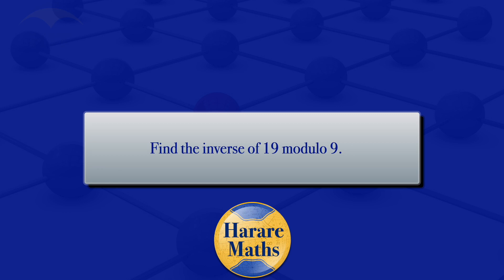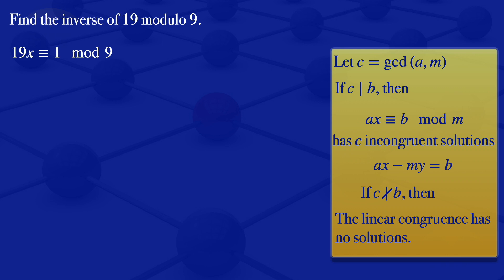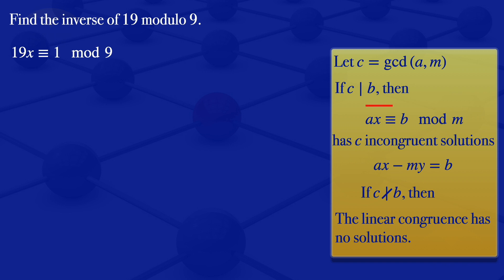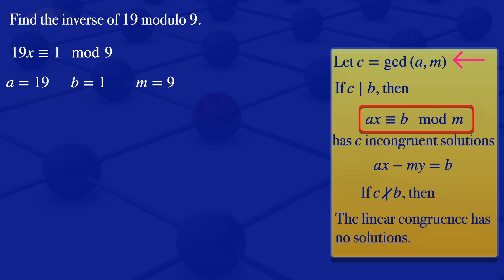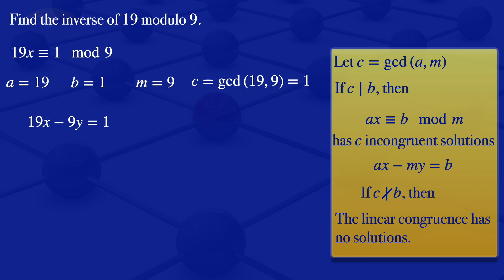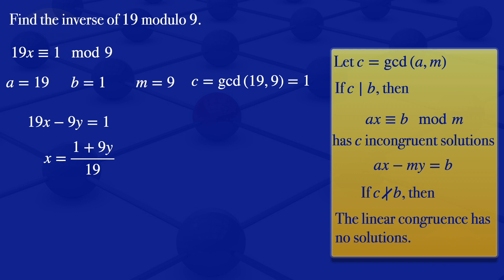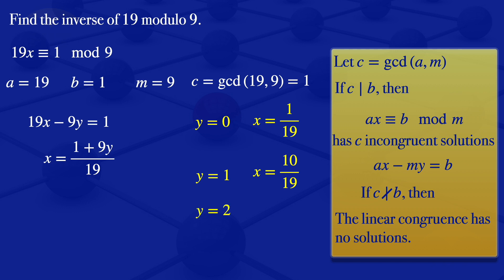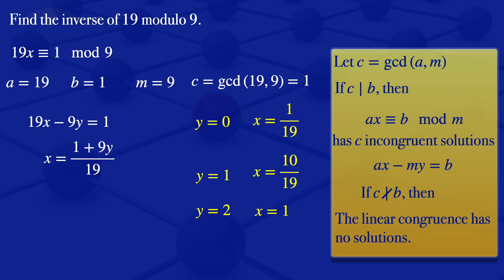Modular Multiplicative Inverse